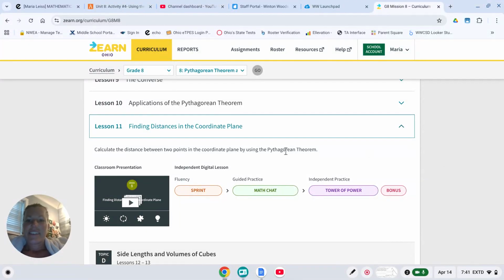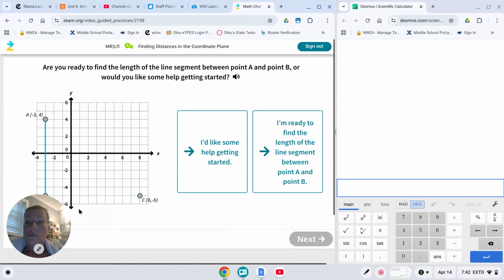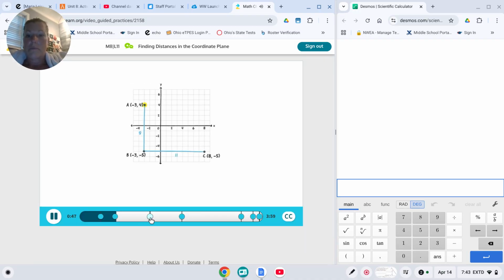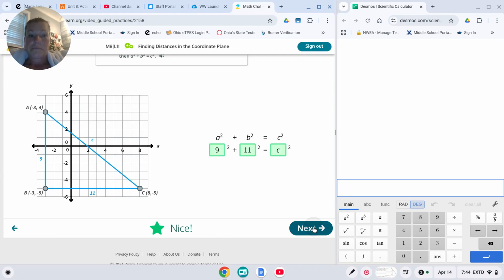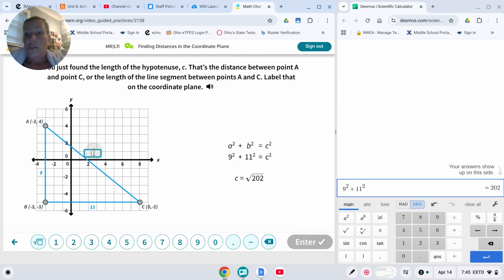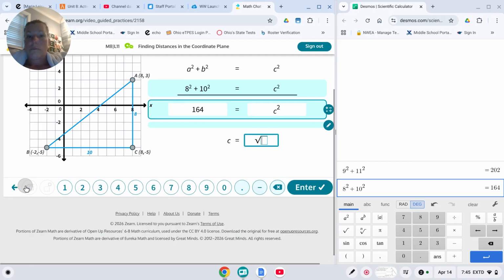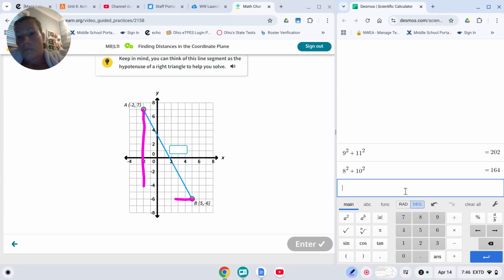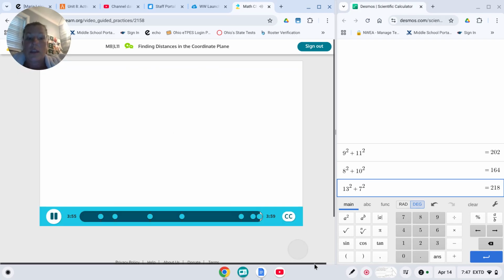Zearn M8L11 Finding Distances in the Coordinate Plane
This shows students how to use the Pythagorean Theorem to find distances on a grid.